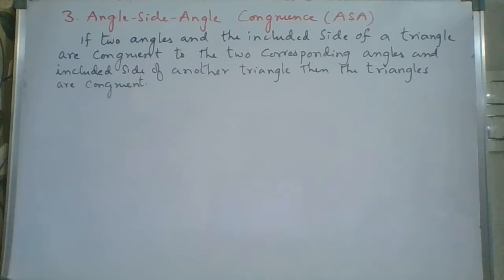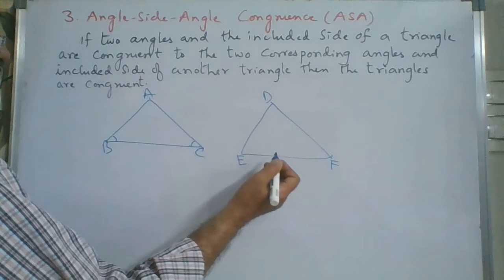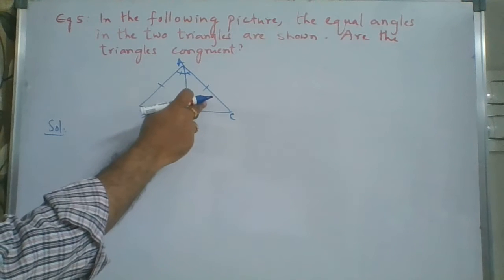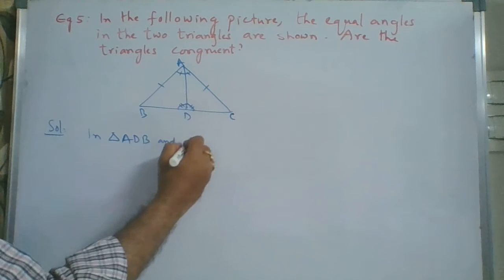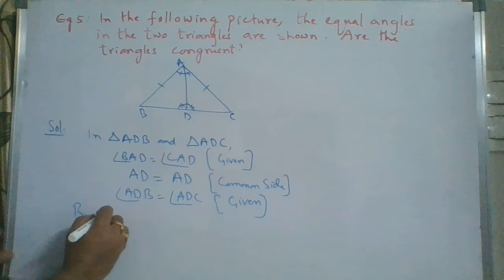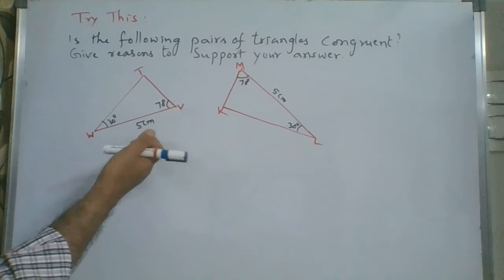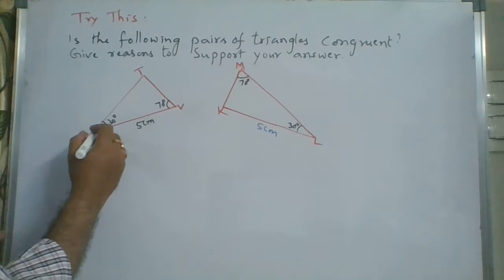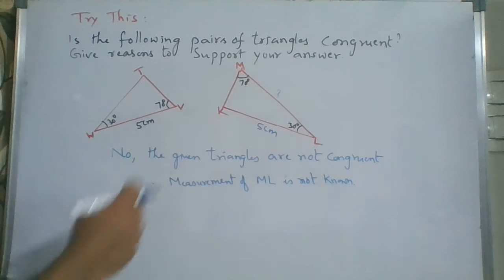CLASS 7 - EM - Ch. 8-Congruency of Triangles PART 5